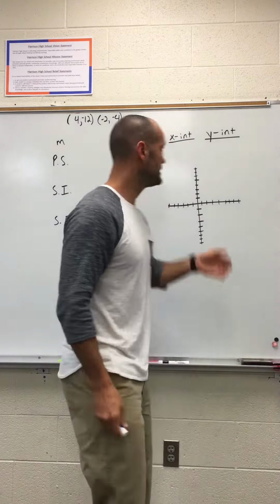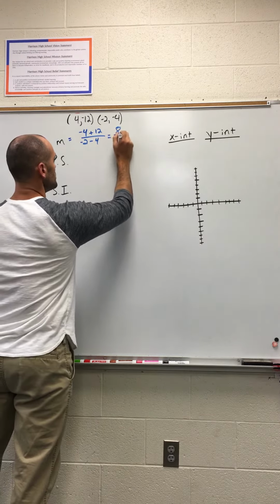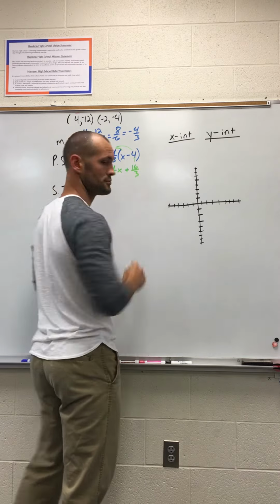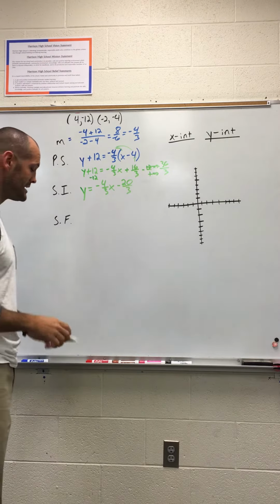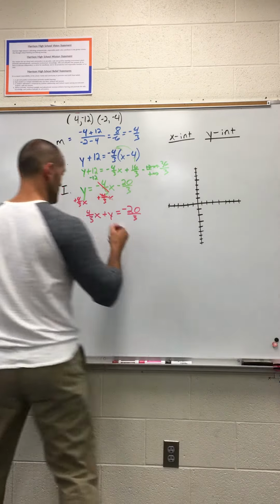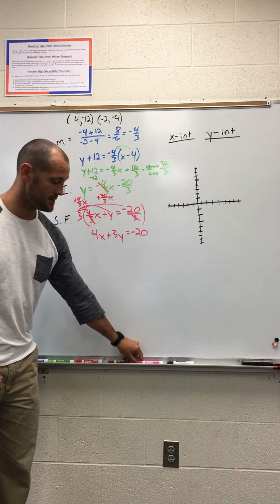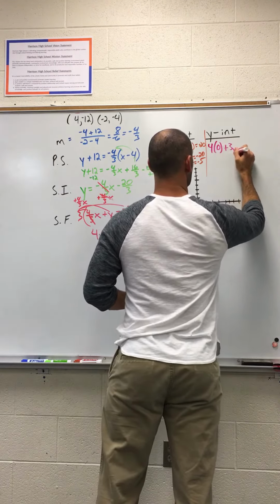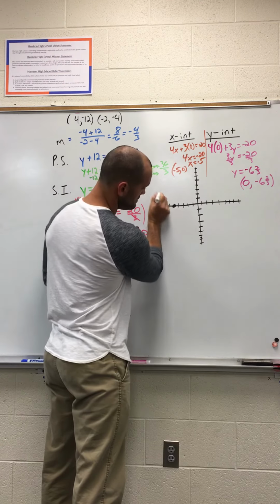Forms of lines and X and Y intercepts tutorial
Learn how to transition from two points into all three forms of linear equations.  Then using standard form we will find x and y intercepts and graph